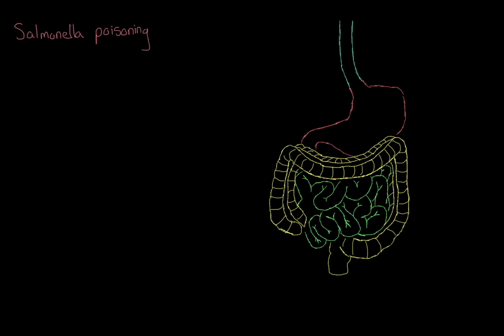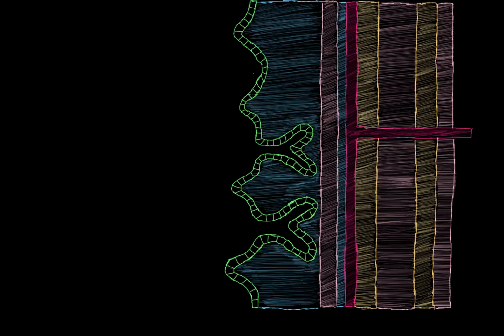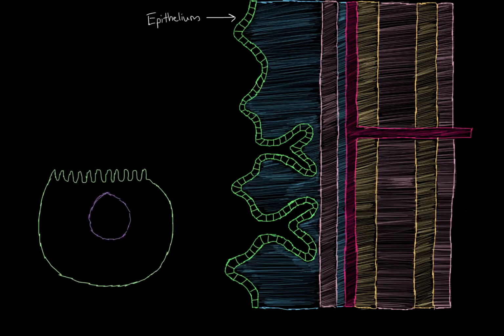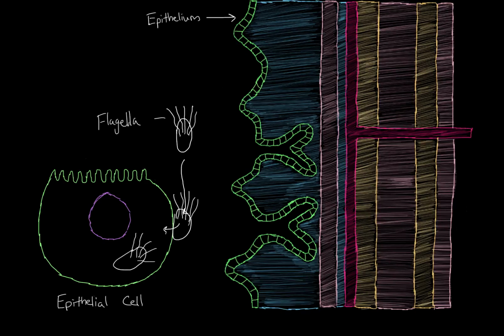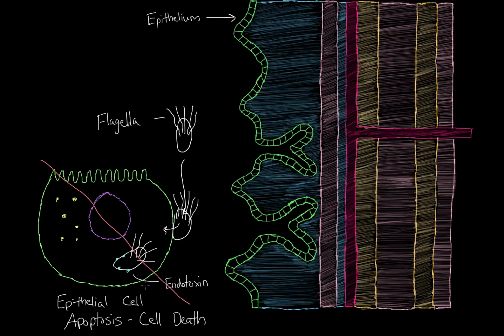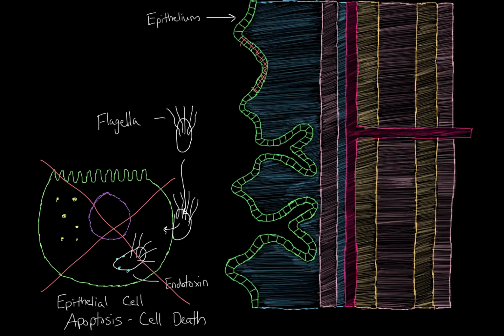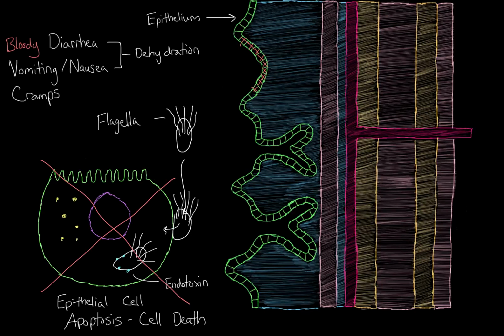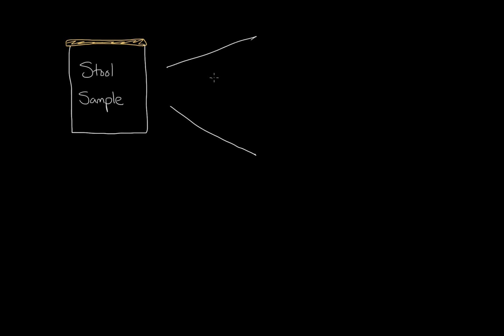05 What is salmonella poisoning (Sub - No)